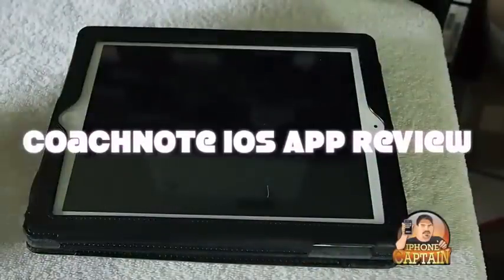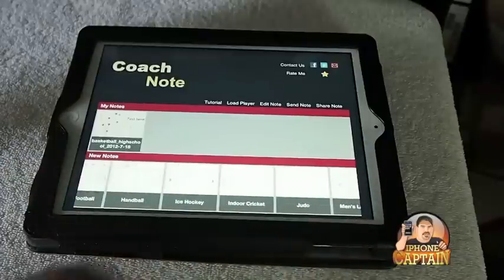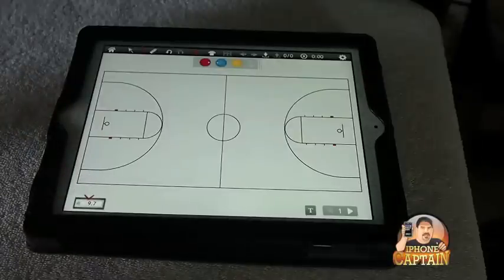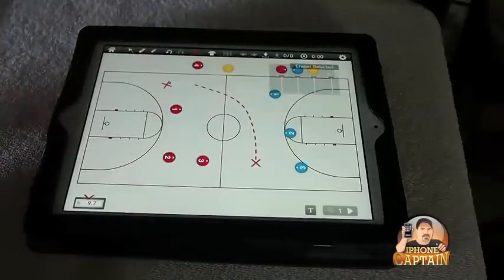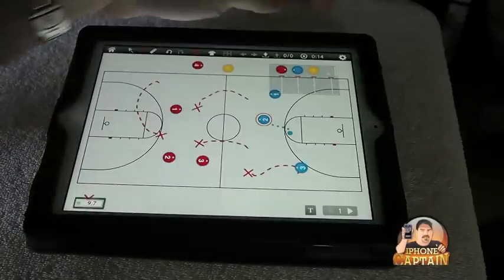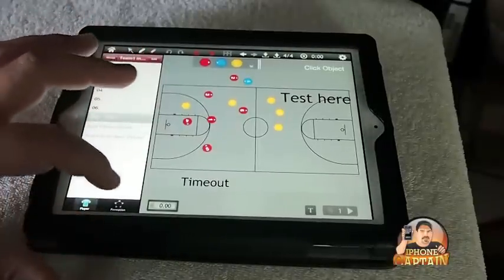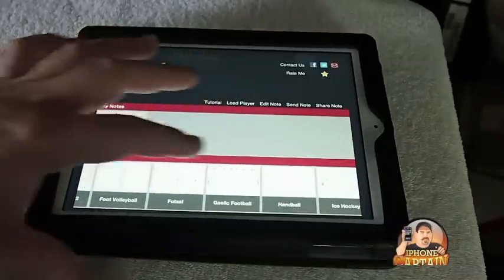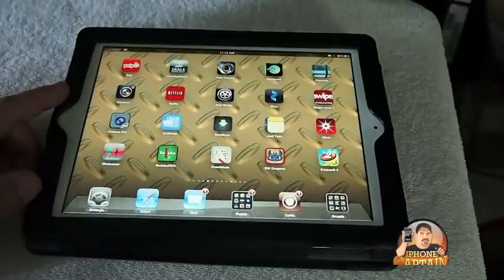CoachNote iOS App Review; Digital Whiteboard For iOS Devices